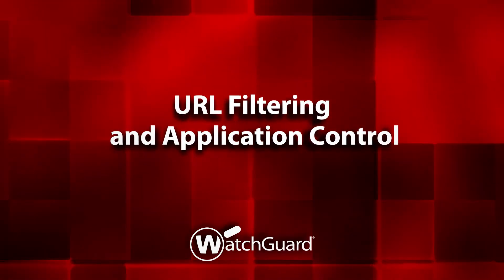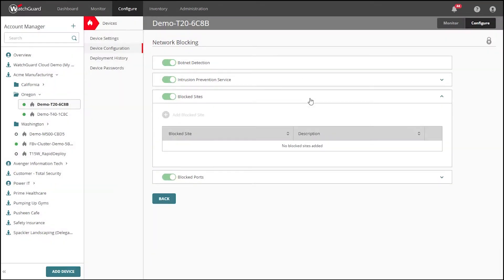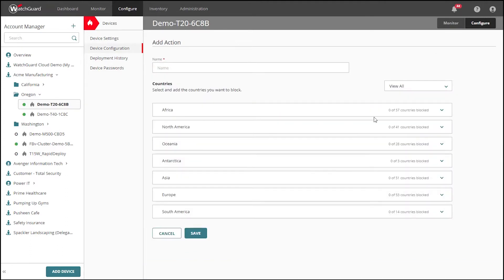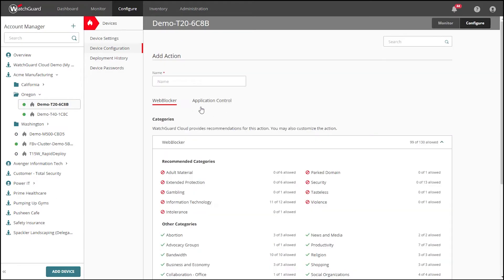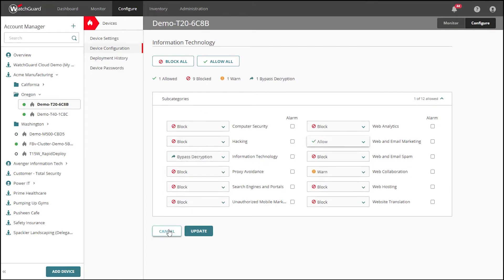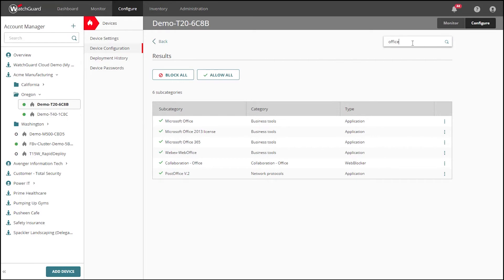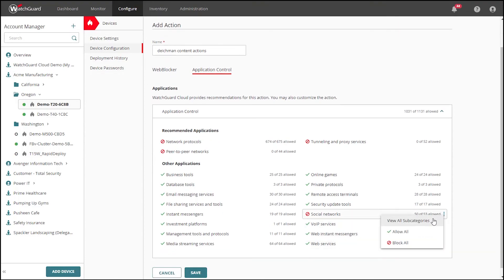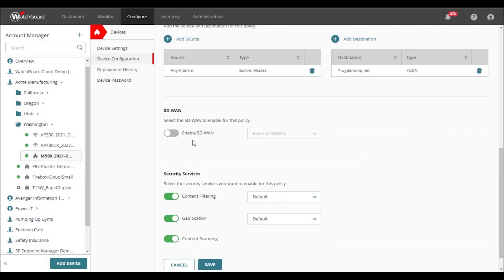Demo: URL Filtering and Application Control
Watch how to URL filtering and application control can be leveraged within WatchGuard Cloud